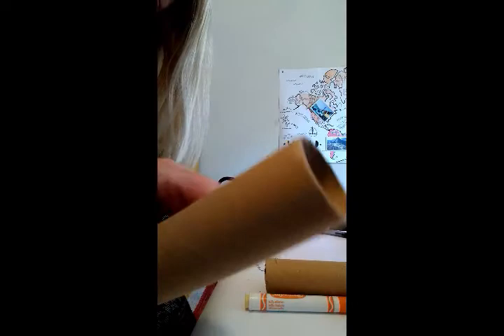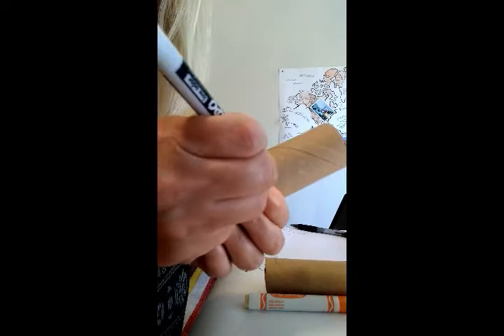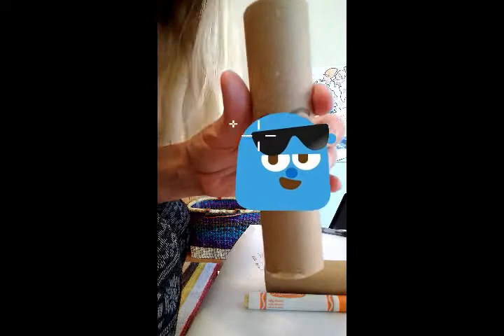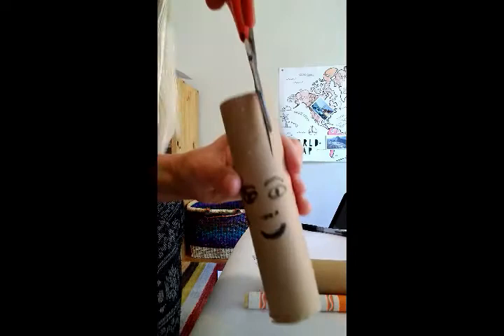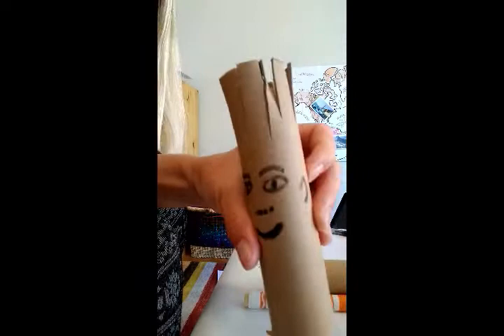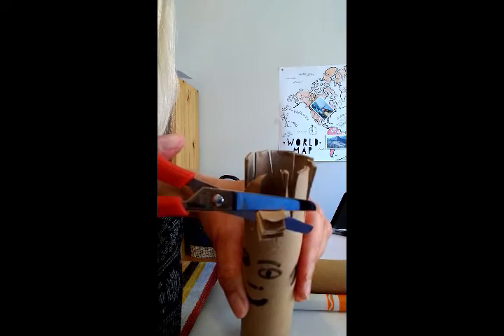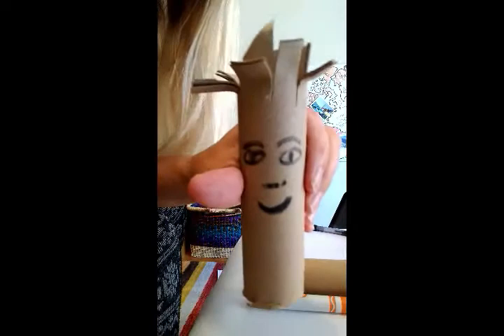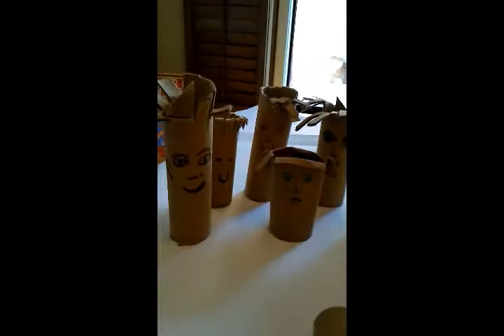Coiffeur a domicile !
A fun quick, not too messy art project for preschoolers and up!
scissor, child size
some roll paper